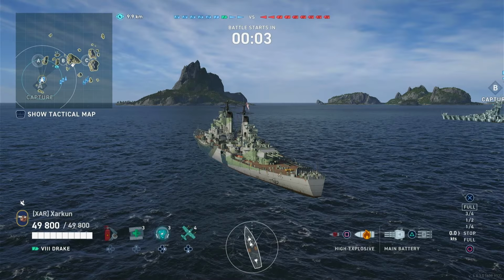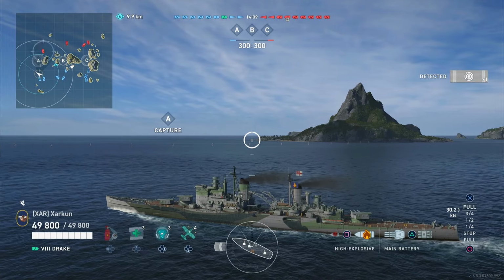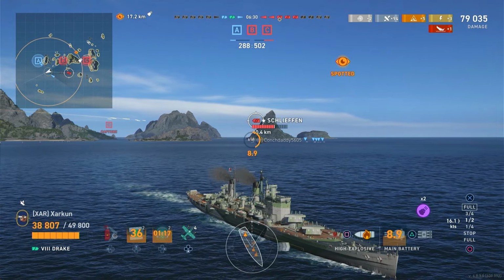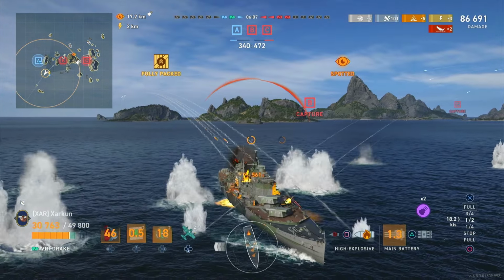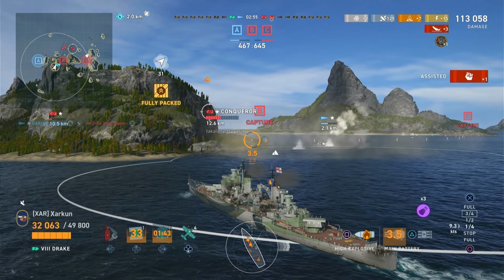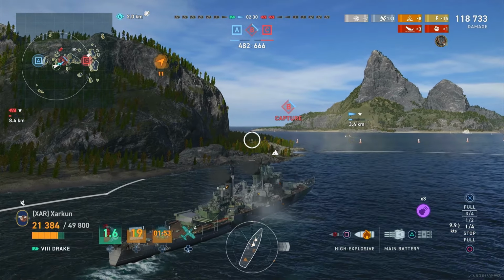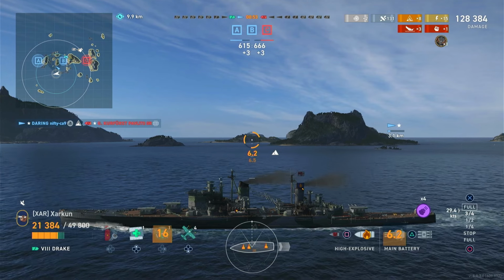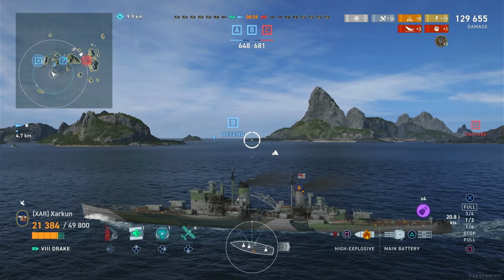HMS Drake Got a Buff | World of Warships: Legends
A brief look at the Tier VIII British heavy cruiser's buff. But this video isn't so much about the Drake itself, but more about how interesting this game can be when matches aren't instantly decided.